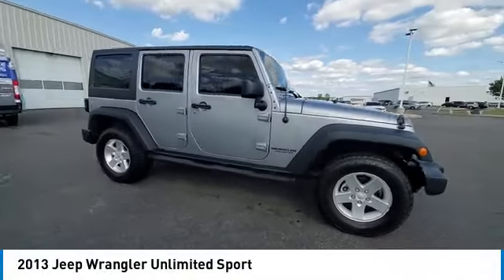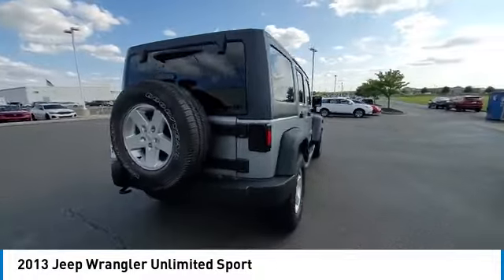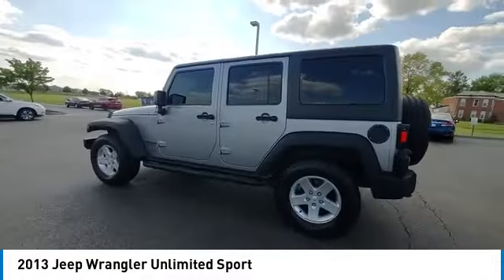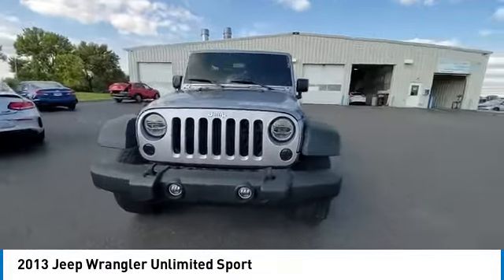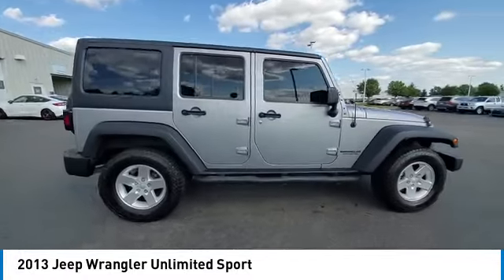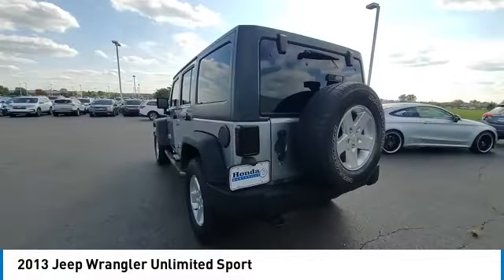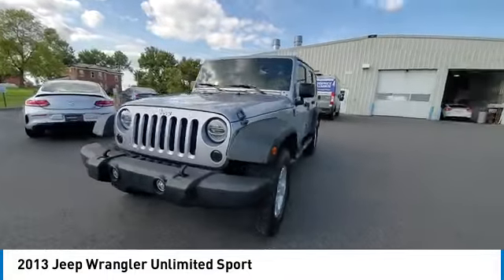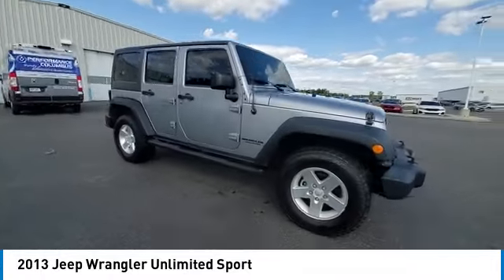2013 Jeep Wrangler Marysville, Dublin, Delaware, Worthington, Marion, OH DL627807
Billet Metallic Clearcoat Used 2013 Jeep Wrangler available in Marysville, Ohio at
2013 JEEP WRANGLER Marysville, OH
Stock# DL627807

Honda Marysville
640 colemans Crossing Blvd

*DESIRABLE FEATURES:* CLEAN CARFAX, 4WD, HARD TOP, LOW MILES, RUNNING-BOARDS, BLUETOOTH, ONLY 2 OWNERS, VOICE CONTROLS, FOG LAMPS.

*SERVICE & MAINTENANCE COMPLETED:* Stock# DL627807 FEATURES NO LESS THAN $486 IN PREVENTATIVE MAINTENANCE & SAFETY EQUIPMENT UPGRADES. Specifically this Honda Marysville 2013 Jeep Wrangler Unlimited reconditioning process Included: Replaced rear brake pads & resurface brake rotors, Performed complete used car vehicle inspection, and Performed a 4 Wheel Alignment!

Of all the used cars for sale in Ohio this four wheel drive 2013 Jeep Wrangler Unlimited Unlimited Sport features an impressive gas v6 3.6l/220 Engine with a Billet Silver Metallic Exterior with a Black Fabric Interior. With only 92,774 miles this 2013 Jeep Wrangler Unlimited is your best buy in Columbus, OH.

*TECHNOLOGY FEATURES:* This 2013 Jeep Wrangler Unlimited represents one of many of Honda Marysville used vehicles for sale in Columbus, OH and includes: Steering Wheel Audio Controls, Infotainment System, Voice Command Features, Auxiliary Audio Input, Steering Wheel Controls, Steering Wheel Cruise Control, Outside Temperature Gauge, AM/FM Stereo, Bluetooth Connection, MP3 Compatible Radio, Single-Disc CD Player

*STOCK# DL627807* Honda Marysville has this 2013 Jeep Wrangler Unlimited Unlimited Sport ready for a quick sale today. Don't forget Honda Marysville will buy or trade for your car, truck, SUV, van, motorcycle and/or ATV!

Honda Marysville of Marysville, Dublin, Urbana, Lima, Delaware, Marion, OH. You can also visit us at, 640 Coleman's Blvd Marysville OH, 43040 to check it out in person!

*MECHANICAL FEATURES:* Scores 20.0 Highway MPG and 16.0 City MPG! This Jeep Wrangler Unlimited comes Factory equipped with an impressive gas v6 3.6l/220 engine, an automatic transmission. Other Installed Mechanical Features Include Four Wheel Drive, Traction Control, Spare Tire *Full Size*, Tire Pressure Monitoring System, Cruise Control, Disc Brakes, Intermittent Wipers, Power Steering, Trip Computer, Variable Speed Intermittent Wipers, Tachometer

*EXTERIOR OPTIONS:* Whether driving to From New Albany to Westerville, you'll arrive in style with exterior options like: Oversize Off-Road Tires, Fog Lights, Convertible Soft Top, Front Tow Hooks

*SAFETY OPTIONS:* If you're making a cross-town Columbus commute from Worthington to Grove City, you'll enjoy peace of mind with the following safety equipment options: Electronic Stability Control, Brake Assist, Occupant sensing airbag, Rollover Protection System, Drivers Air Bag, Anti-Lock Brakes, Child Proof Locks, Passenger Air Bag

*Used Cars Columbus Ohio:* with over 417 Honda used cars for sale at our Columbus, OH Honda dealership. Honda Marysville has the used cars Columbus, Ohio shoppers trust for safety, reliability and service. This week you'll select from one of the 6 Jeep Wrangler Unlimited suvs like this Billet Silver Metallic 2013 Jeep Wrangler Unlimited Unlimited Sport that we have in stock!